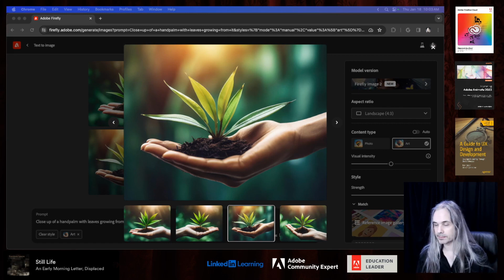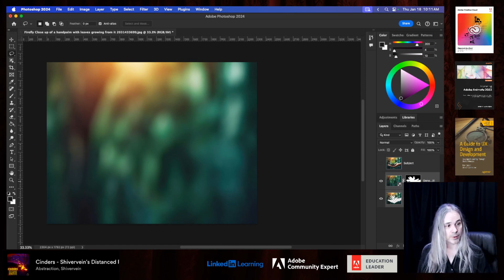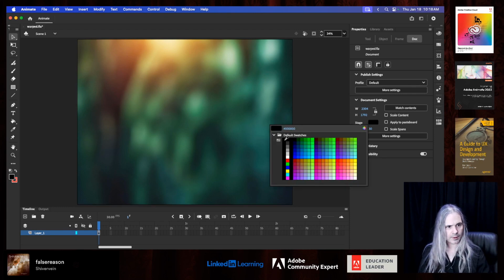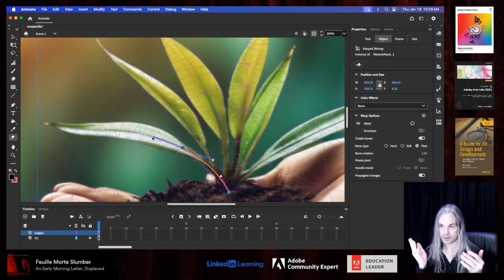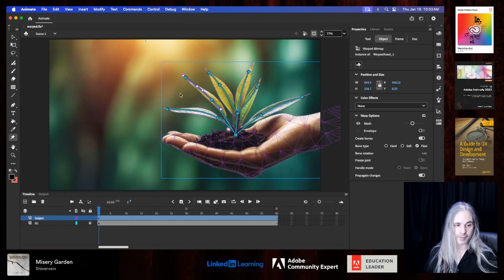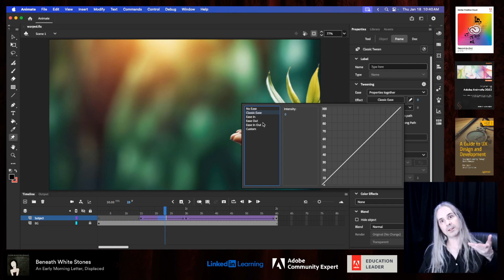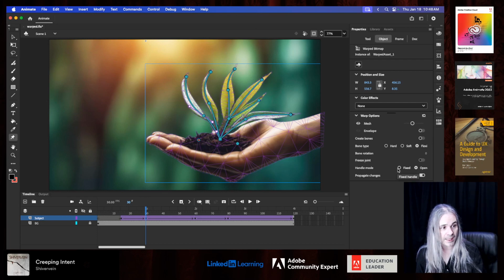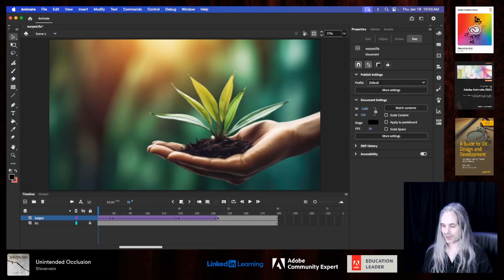Warped Object Animation from Firefly